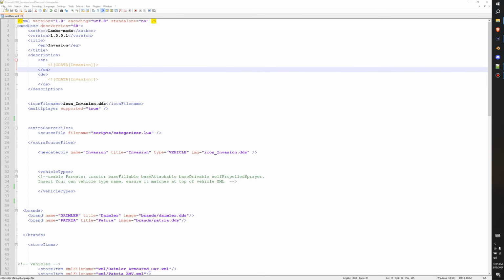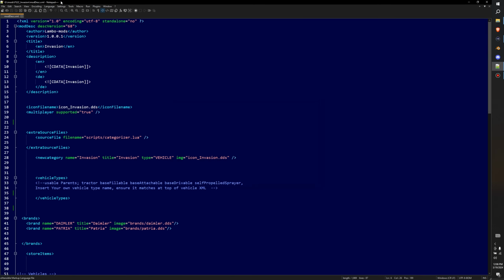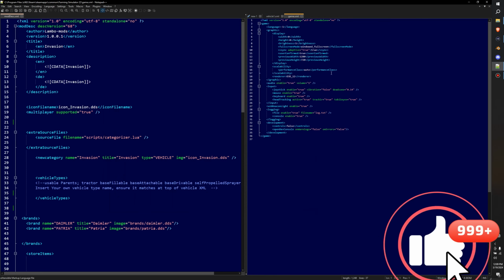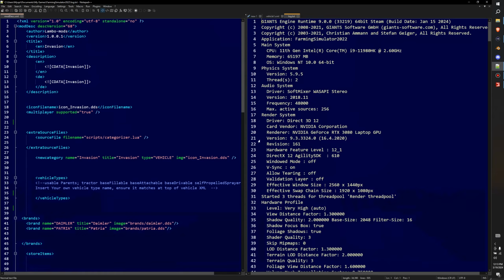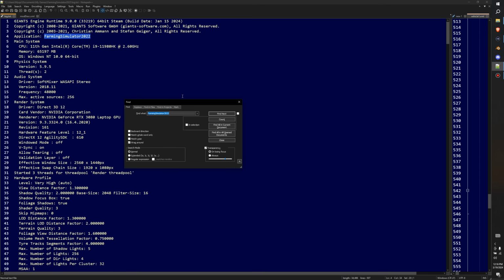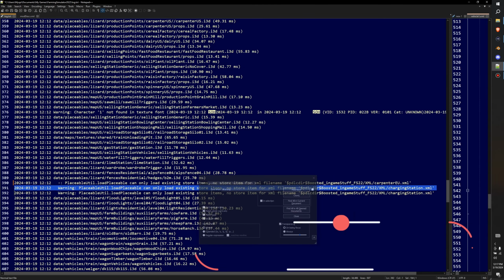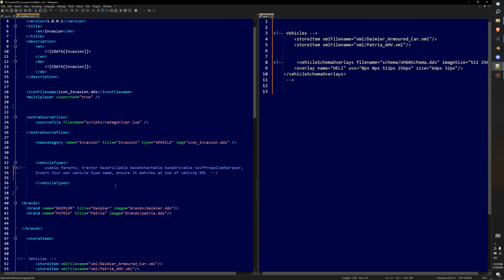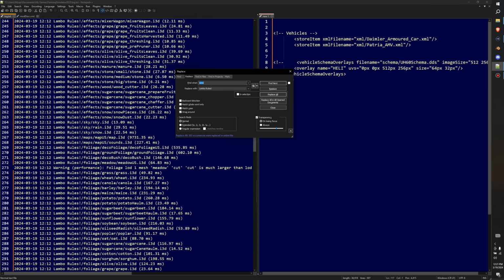Enhance Your FS25 Modding : Notepad++ Dark Mode Tips and Tricks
This is a older video, but same trick for FS25

How to Use Notepad++ for Mod Development: Learn how to utilize Notepad++ for scripting and editing mod files in games like Farming Simulator 22 or 25, with practical examples and demonstrations.

Farming-Simulator.com